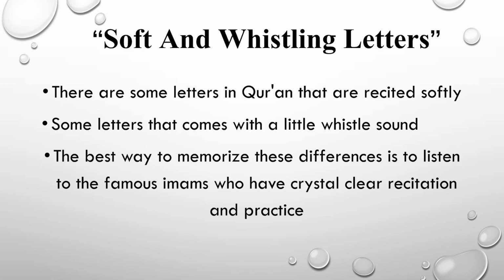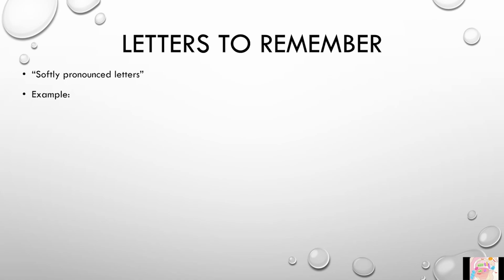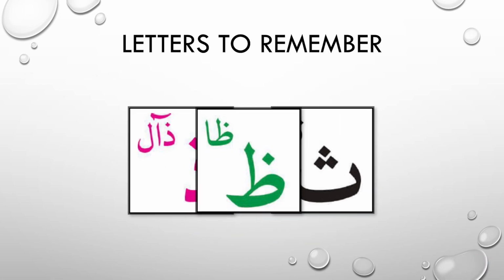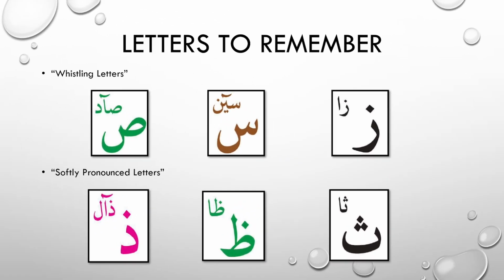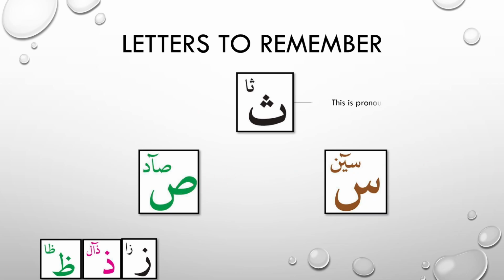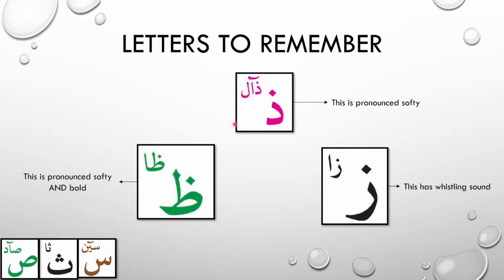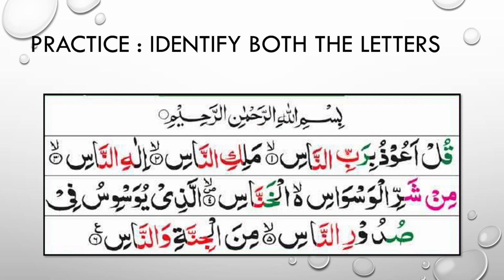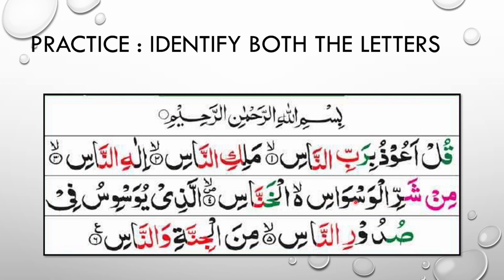Mastering Soft & Whistling Letters (Narmi & Seeti Huroof) – Lesson 3 | English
Welcome to Lesson 3 of our 10-lesson Tajweed course! In this session, we focus on the correct pronunciation of soft (Narmi) and whistling (Seeti) letters, ensuring clarity and fluency in your recitation.

📖 What you'll learn:
✅ Pronunciation of Narmi (soft) letters
✅ Understanding Seeti (whistling) letters
✅ Key letters to remember for accurate articulation
✅ Practical exercises for improving fluency

Perfecting these letters will enhance your Quran recitation and help you follow the correct Tajweed rules. Join us and improve your Quranic pronunciation!